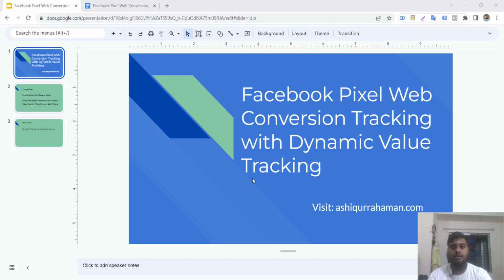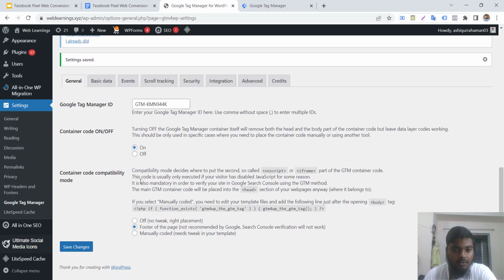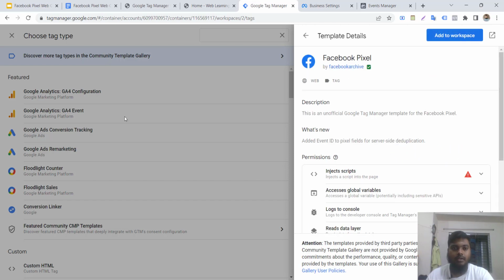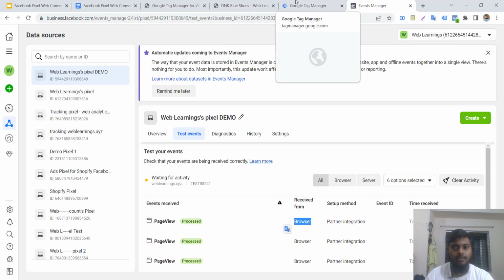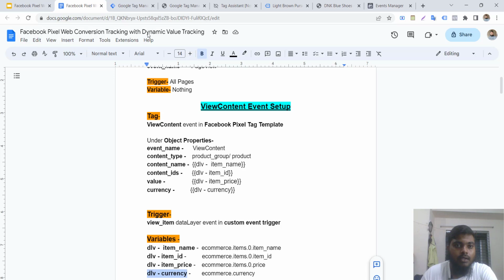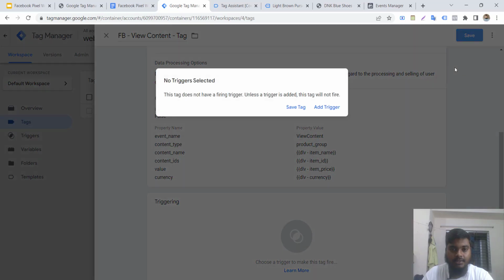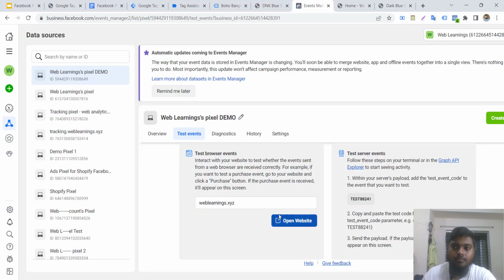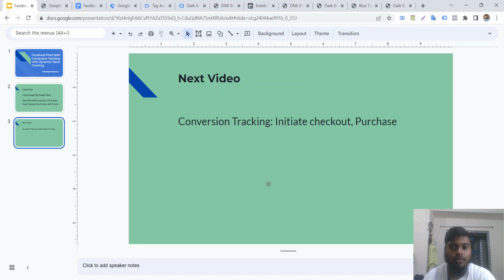Facebook Pixel Web Conversion Tracking and Dynamic Value Tracking | PageView, ViewContent, AddToCart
Hi, I am Ashiqur Rahaman. In this tutorial, I'll show you how to set up Facebook standard conversion tracking with dynamic value tracking. I showed how to track all the events by the Google tag manager. I will show you how to do it on the WordPress site easily.